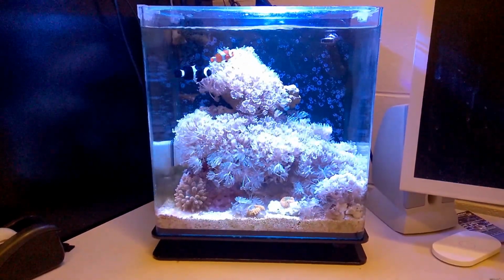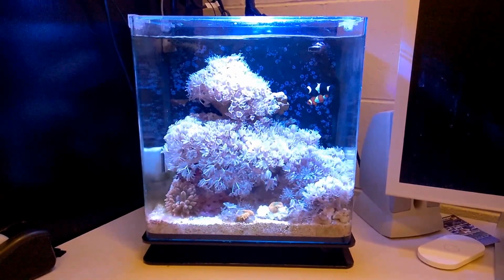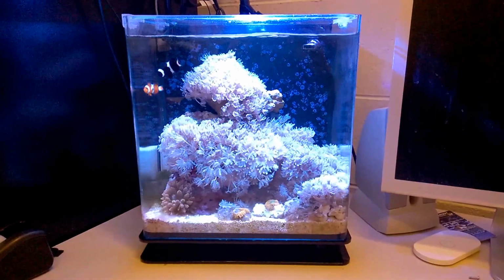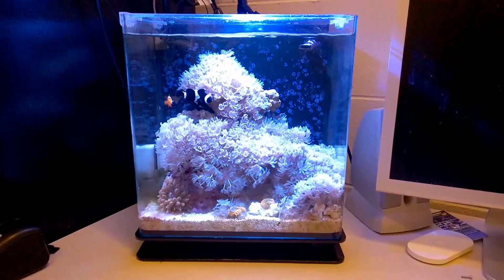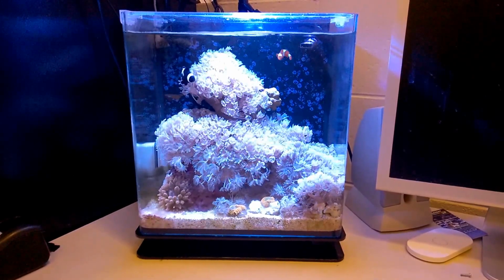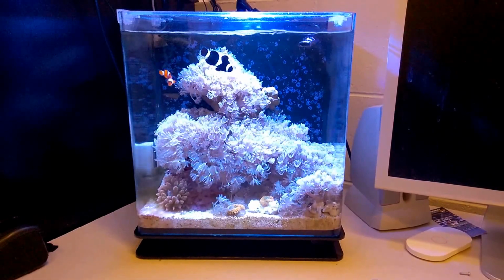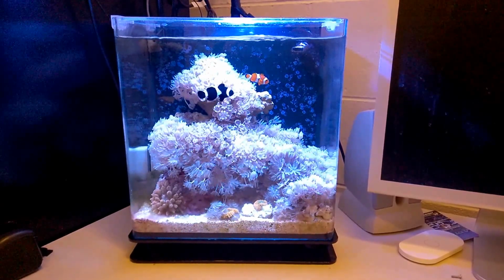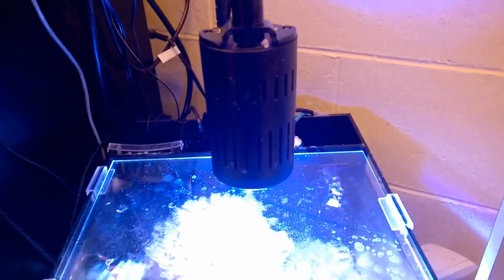Innovative Marine Nuvo 8. Five months of Awesome.